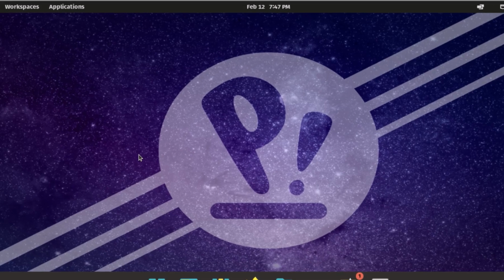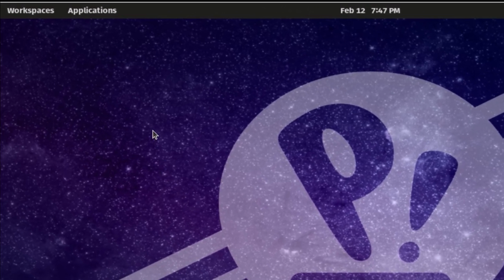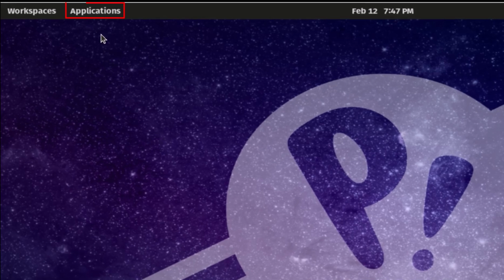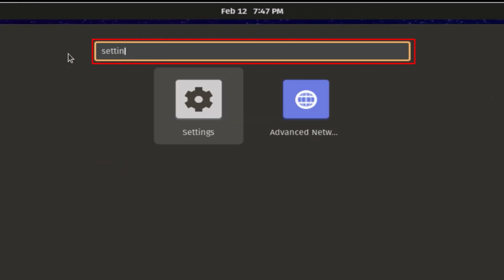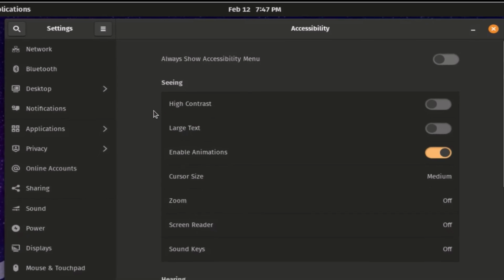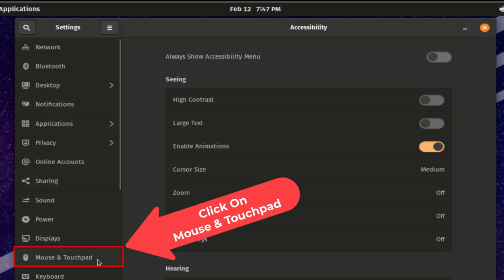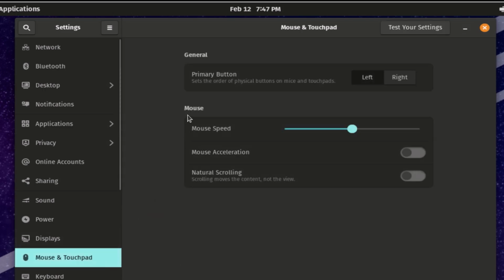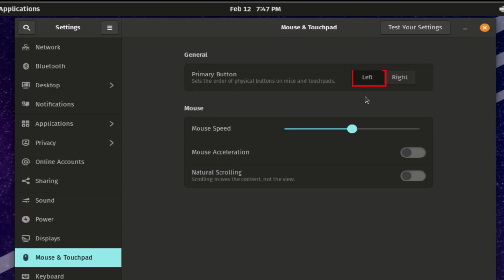How To Change The Primary Mouse Button In Pop!_OS | Step-By-Step Linux Tutorial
Need to switch your primary mouse button in Pop!_OS? Whether you're left-handed or just prefer a different setup, this step-by-step tutorial will show you how to change your primary mouse button in just a few clicks. Follow along and customize your mouse settings for a more comfortable experience in Pop!_OS.

Simple Steps:
1. In the upper left Corner click on the "Applications" button and search for settings.
2. In the dialog box that opens, in the left side pane, click on "Mouse and Touchpad".
3.  In "General" section, click on either "Left" or "Right".

Chapters
0:00 How To Change The Primary Mouse Button In The POP! OS
0:25 How To Open Settings In POP OS
0:44 In The Dialog Box Click On Mouse And Touchpad
0:54 Next To Primary Button Click On Either Left Or Right